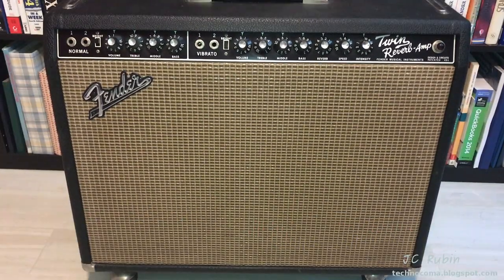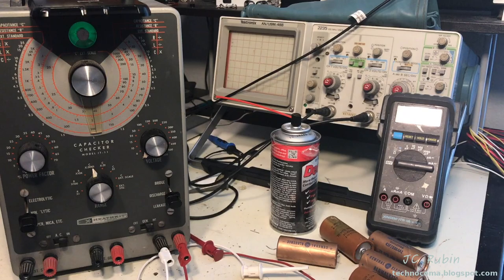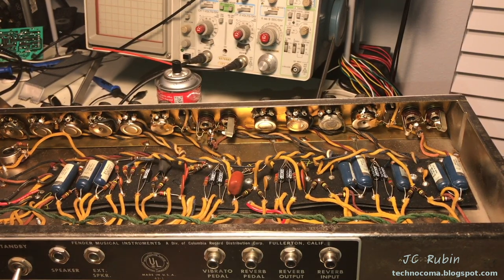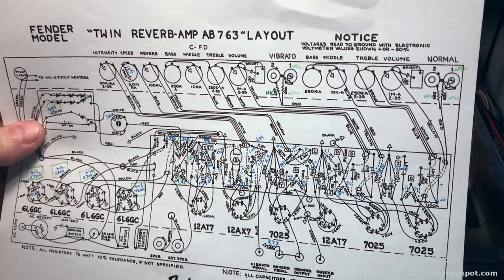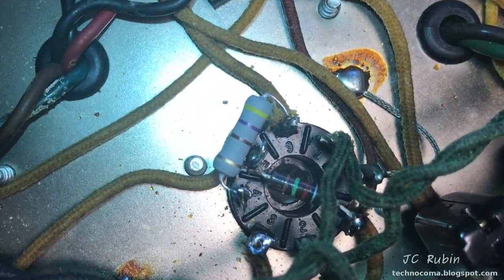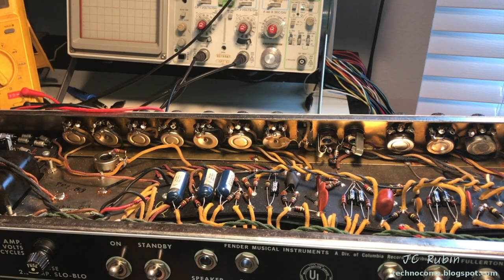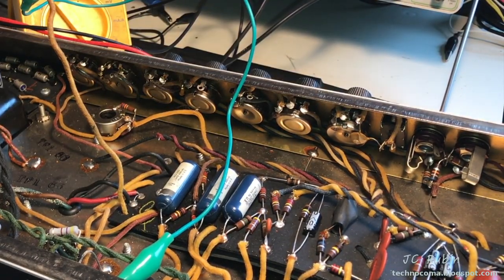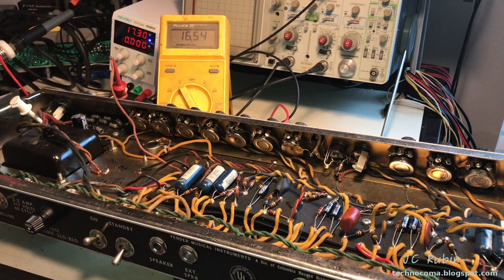Fender Twin Reverb Amp - Repair, Recap and Restore - Part 1 of 2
Another Fender Tube AMP on the bench, this time a perfect condition Fender Twin Reverb.   This amp seems to blow fuses when power is supplied, therefore ending up in my hands.

      Wow, quite amazing, I may be the first one in this amp, as it would seem.   This however lends itself toward the problem as the original Electrolytic caps cant possible be good.  The explosion under the cover confirms my findings.  This is a complete recap job (so far as electrolytic caps go).

     I can never bring myself to remove the old caps without testing them, so naturally they go on the Genrad and the IT-11 for expected awful results. But hey, why not.  This also included all of the Electrolytic caps needed to the Cathode bias, each was removed and replaced.   Finally the last electrolytic cap in the bias was swapped AND upgraded to 100uf.

    I did also check all of the coupling caps; listed and tested in the IT-11,  and they did turn out to be in perfect order so they were not replaced.

Not everything is fun. Like having to measure every resistor, but yeah. funny thing though, there were more out of tolerance resistors than I expected. So swap-outs definitely needed to be made before continuing. Some resistors off as much as 80%

     Funny how one POT was found to have whiskers all over it and none of the others.  a quick observation.

    Naturally tube testing is done, this is one of the last videos to exclusively use the Century tester.   Not that i'm getting rid of it, but the Hickok 6000 will be talking over soon.  All tubes tested good.

With that the VARIAC dial up of the unit begins. aaaand its shut down. It seems the plate voltage appears regardless of the standby switch position. Looks like its time to troubleshoot a short. Not only that but the voltage on the plate is the rectifier voltage. I wont spoil it, the troubleshooting and issue is found in the video.

     I did break out the Pevono PS 305-H to search for the short instead of using mains voltage and the lethal voltage in the AMP.

The short was found, time to continue. Thats for another video...